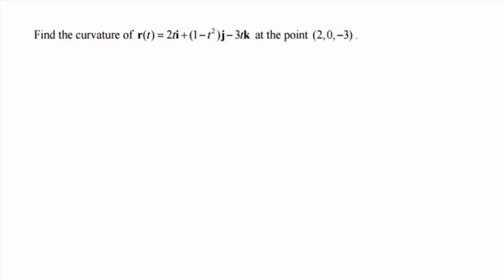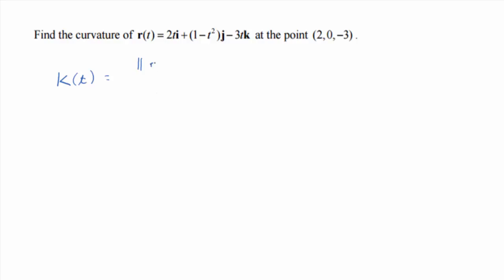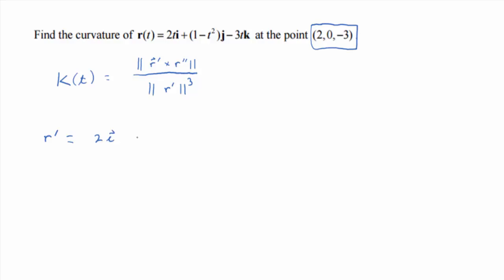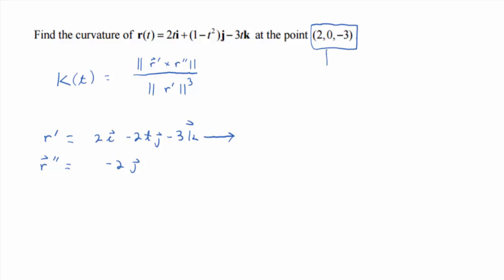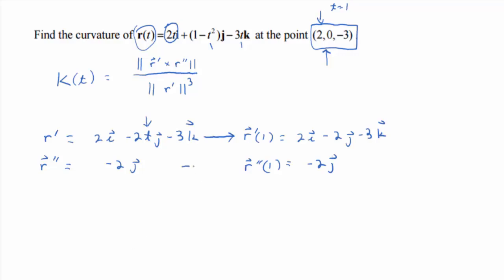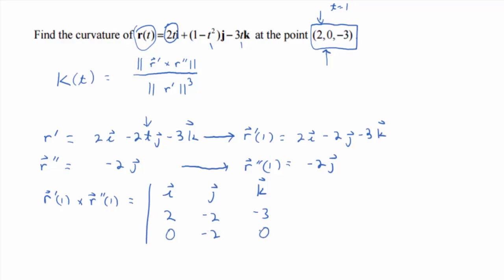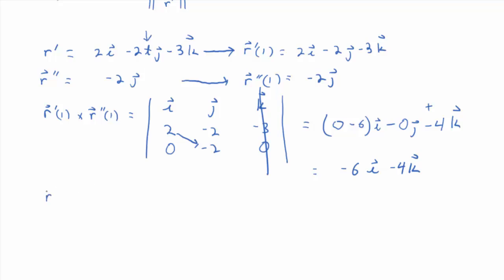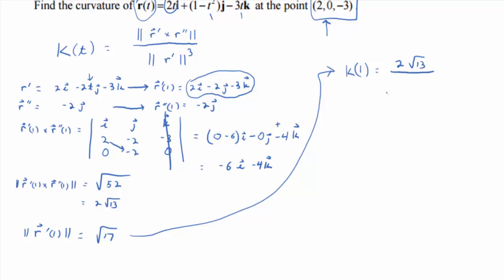13.3.7: Curvature at a Point